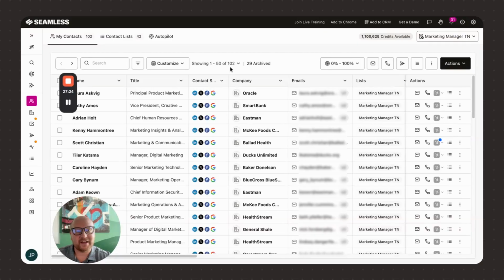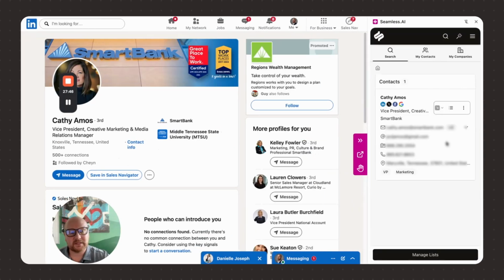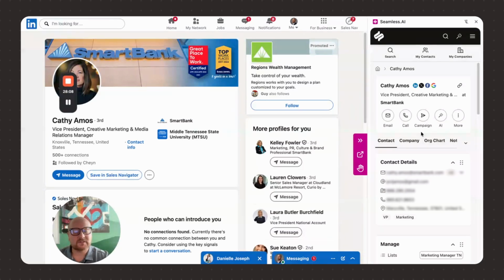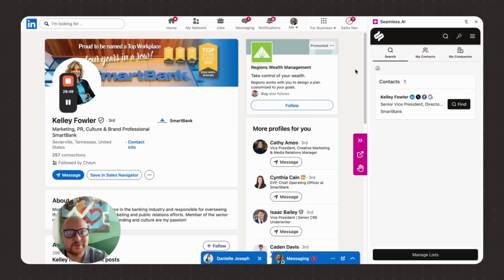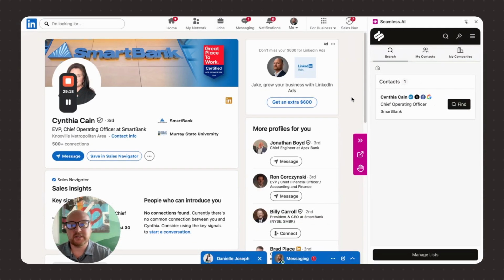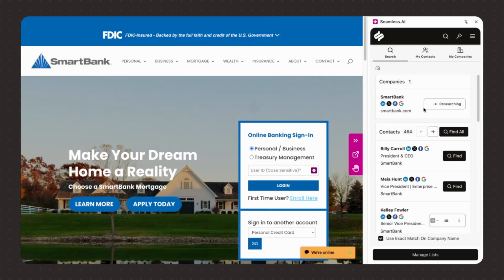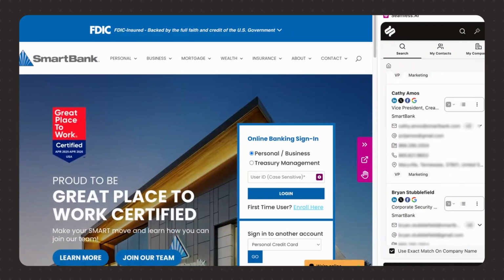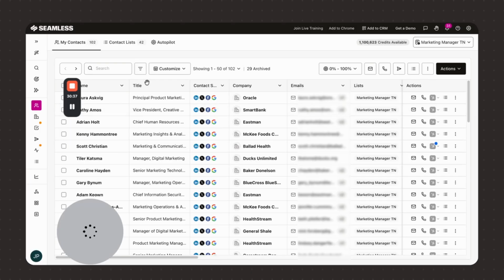How to Use the Seamless Chrome Extension on LinkedIn | Seamless University EP.9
This tutorial helps sales professionals and recruiters improve their prospecting workflow. You will learn how to capture accurate contact data from LinkedIn profiles, company domains, and Gmail without manual searching. Whether you are building a list or reaching out to prospects, this tool simplifies the process.

By following this guide, you will be able to utilize the Seamless Chrome extension to accelerate your B2B lead generation efforts. We cover the setup and practical application for finding verified contacts, ensuring your sales prospecting remains efficient and effective. This approach helps you spend less time searching and more time connecting with potential customers.

About Seamless
🚀 Sell Smarter. Prospect Faster. Close More Deals with Seamless AI.
Seamless AI is the leading real-time sales intelligence and AI-powered prospecting platform built to help sales professionals, marketers, recruiters, founders, and revenue teams find their next customers faster.

Whether you’re building targeted prospect lists, finding verified contact information, generating AI-powered outreach, or automating your sales workflow, Seamless AI gives you the tools to spend less time searching and more time selling.

With millions of verified business contacts, AI-powered search, buyer intent insights, email enrichment, phone numbers, CRM integrations, and sales automation, Seamless helps you connect with the right people at the right time.

On this channel you’ll learn:

* AI sales strategies that actually work
* Prospecting and lead generation tips
* Sales automation best practices
* Cold email and outbound tactics
* CRM and workflow tutorials
* Product updates and new AI features
* Sales leadership and revenue growth strategies